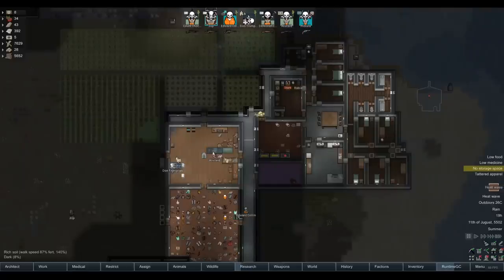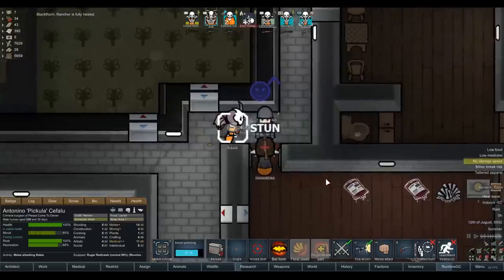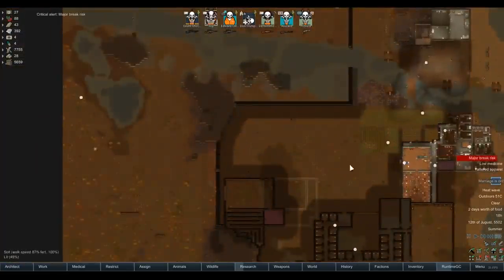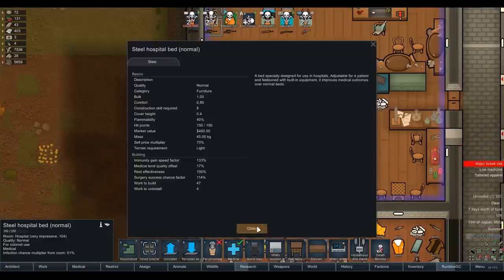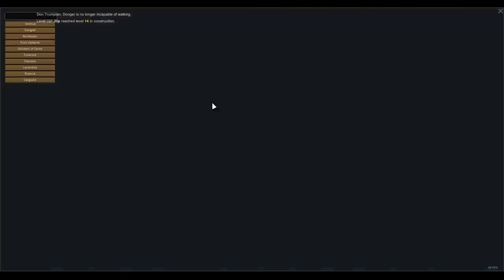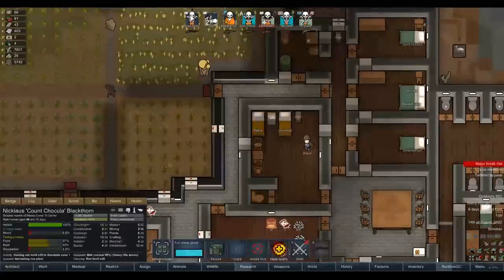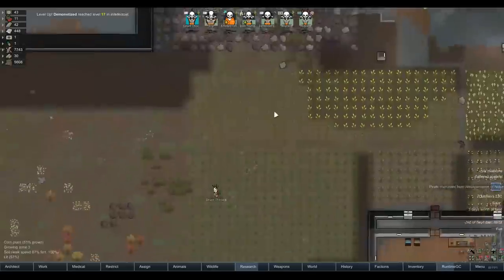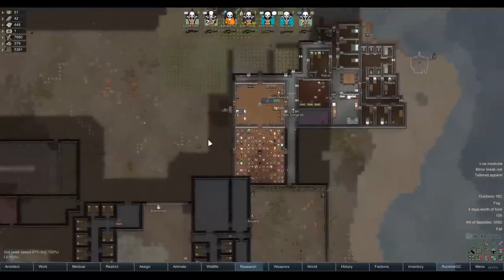Rimworld: Vampire Prison #17 - ERROR 404 (Hardcore Survival Modpack)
He thought he was dead, he thought the nightmare was finally over, but once again he rose. This time though, things were different. It was no mad scientist in a lab bringing him back for twisted pleasure, this was his own doing. Perhaps a curse, perhaps the science that made him in the first place, or maybe... the raider that killed him last?

=== Mod Info ===

Mod load order updated as of 8th June

A Dog Said... Animal Prosthetics By: spoonshortage
Achtung! By: Brrainz
Additional Joy Objects By: dninemfive
Allow Tool By: UnlimitedHugs
Alpha Animals By: Sarg Bjornson
Alpha Animals CE Patch By: Saebbi
Anesthetic Gun Mod[1.0] By: tikubonn
Animal Tab By: Fluffy
AnimalCollabProj By: Xen
Area Unlocker By: Fluffy
Beautiful Water By: CrunchyDuck *not a furry
Better Workbench Management By: falconne
Bionic icons By: AUTOMATIC
BioReactor By: Nukafrog
Camera+ By: Brrainz
Cleaning Priority By: ChippedChap
Color Coded Mood Bar By: semTex.
Common Sense By: avil
Damage Indicators By: Spdskatr
Dead Can Serve By: CaptainSnafu
DontBlockDoorMod[1.0] By: tikubonn
Draggable Corners By: sparr
Dubs Bad Hygiene By: Dubwise
Dubs Break Mod By: Dubwise
Dubs Mint Menus By: Dubwise
EdB Prepare Carefully By: edbmods
Expanded Prosthetics and Organ Engineering By: Ykara
Faction Discovery By: Orion
Feed The Colonists By: PostRobcore
GloomyFurniture By: Nukafrog
Grand Rivers Reborn By: Meltup
Harvest Organs Post Mortem - 4.1 [1.0] By: Smuffle
Haul to Stack By: ItsComcastic
High quality textures By: AUTOMATIC
HugsLib By: UnlimitedHugs
Human Power Generator Mod By: FlashPoint55
Impassable Chest-deep Water By: Dropbear_Ninja.wa.au
In-wall coolers and vents [1.0] By: Hanabishi
JecsTools By: Jecrell
Just Ignore Me Passing By: Brrainz
Level Up! By: krafs
Mad Skills By: Ratysz
Medical Tab By: Fluffy
Megafauna By: Spino
MiningCo. Spaceship By: Rikiki
Mod Manager By: Fluffy
More Crashed Ship Parts By: [bhtp]Ataman
More Faction Interaction By: Mehni
More Furniture [1.0] By: Anonemous2
More Linkables By: 4loris4
More Trade Ships By: PinoChemicali
More Vanilla Turrets 1.0 By: Paradox
OgreStack By: Ogre
Optimization Mods: Owlchemist
Pawn Badge By: rangelreale
Pick Up And Haul By: Mehni
Please Haul Perishables By: Marvin
Powerful Faction Bases By: NilchEi
Prison Labor By: Avius
Prisoner Arena By: Not Lancer
QualityBuilder By: Hatti
QualitySurgeon By: Hatti
Quarry 1.0 By: Symons
Replace Stuff By: Uuugggg
ResearchPal By: Charlotte
Rim of Madness - Bones By: KingSihv
Rim of Madness - Vampires By: Jecrell
Rimatomics By: Dubwise
Rimefeller By: Dubwise
RimHUD By: Jaxe
RIMMSLoadUp By: Razuhl
RimQuest By: Jecrell
Rimsenal - Storyteller pack By: rooki12k
Rimworld Search Agency By: Killface
Roads of the Rim By: loconeko73
Roof Support 1.0 By: Match
Room Food By: Uuugggg
Run and Hide By: The Word-Mule
RuntimeGC By: user19990313
Search and Destroy By: roolo
Share The Load By: Uuugggg
Show Draftees Weapon By: Targhetti
Simply More Bridges By: Lanilor
Smart Speed By: Sarg Bjornson
Sometimes Raids Go Wrong By: Marvin
Statue of Colonist By: tammybee
Stockpile Stack Limit By: ilyaki
Ugh You Got Me By: Marvin
Vanilla Animals Expanded — Livestock By: Oskar Potocki
Vanilla Furniture Expanded By: Oskar Potocki
Vanilla Weapons Retextured By: Luizi
Various Space Ship Chunk By: tobe
VGP Vegetable Garden By: dismarzero
WeaponStats By: bodlosh
While You're Up [1.0] By: kevlou
[1.0] Combat Extended By: N7Huntsman
[1.0] Dire Raids By: pyrce
[1.0] Graphics Setter - Fix your textures! By: Maxim
[1.0] Mass Graves By: vnihoul77
[CP] Prisoner Outfit (1.0) By: Chicken Plucker
[FSF] Complex Jobs By: FrozenSnowFox
[KV] Consolidated Traits - 1.0 By: Kiame Vivacity
[KV] In-Game Definition Editor - 1.0 By: Kiame Vivacity
[KV] RimFridge - 1.0 By: Kiame Vivacity
[RF] Rational Romance [1.0] By: Rainbeau Flambe
[RF] Realistic Planets [1.0] By: Rainbeau Flambe
[SYR] Doormats By: Syrchalis
[v1.0]-LinkableDoors By: Steardliy
[XND] AutoOwl By: XeoNovaDan

=== Links ===